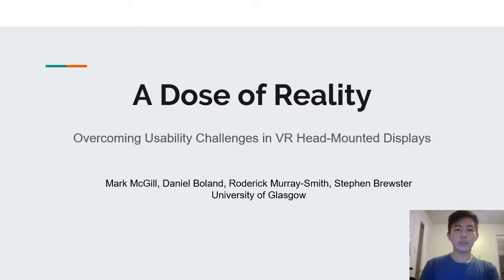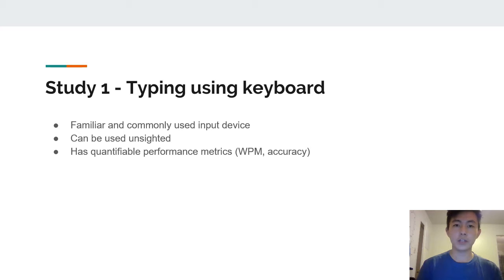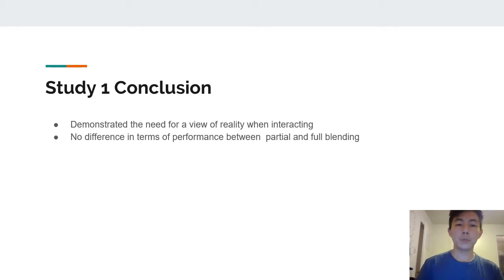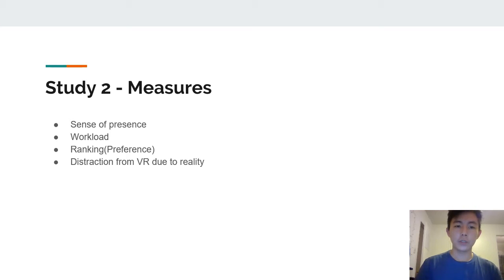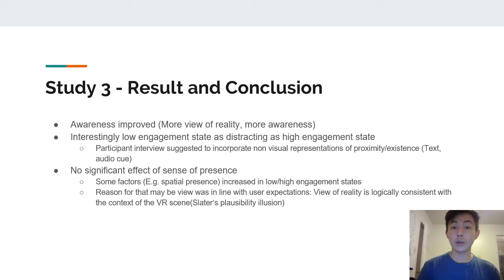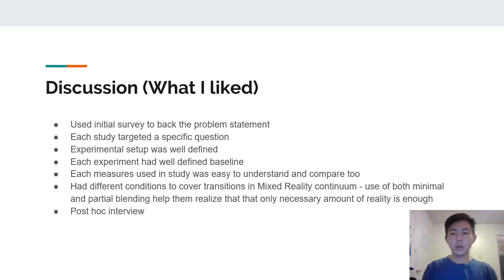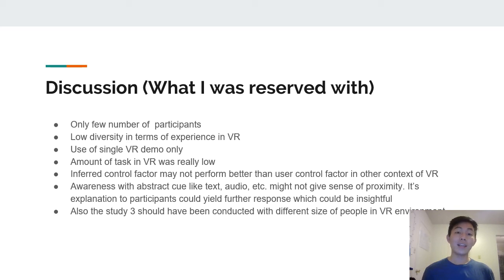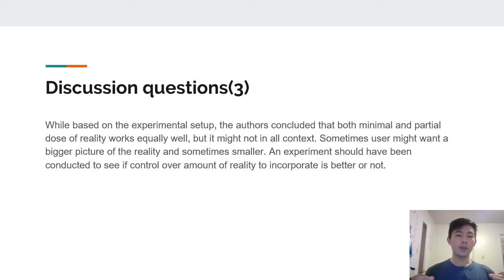Presentation on A Dose of Reality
Presentation on paper - A Dose of Reality. An assignment for Advanced Topics in HCI.